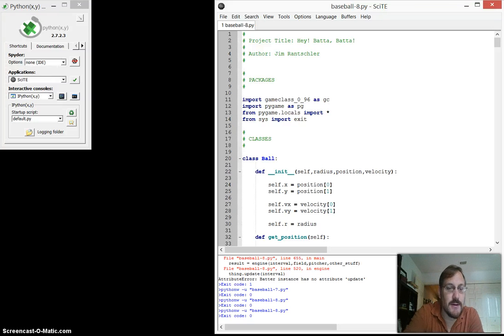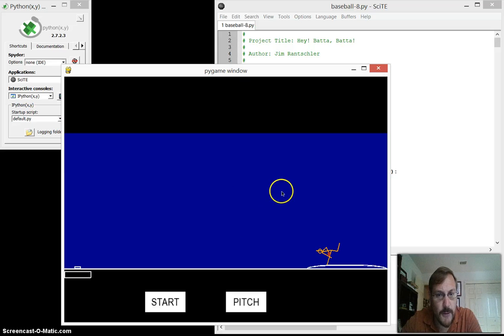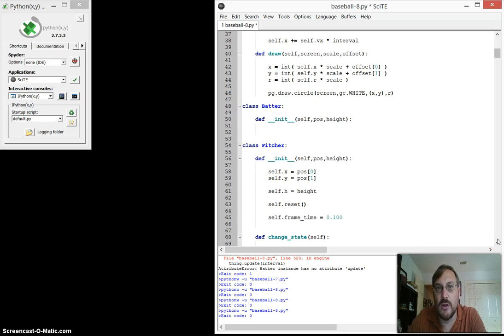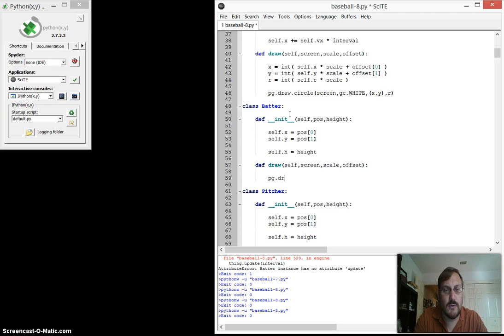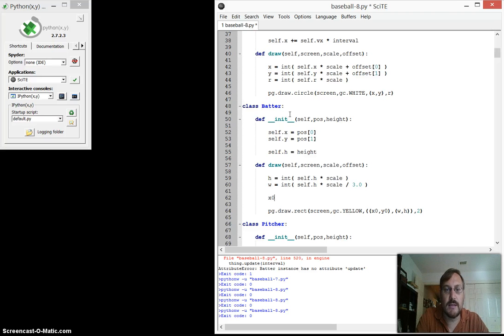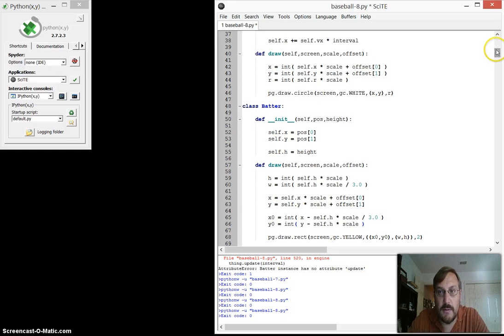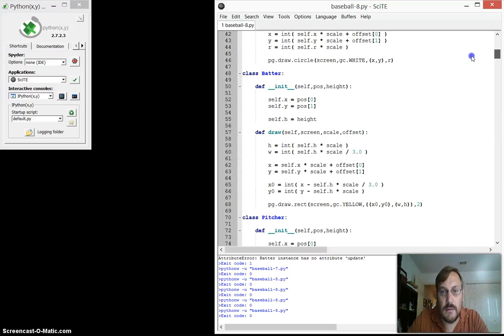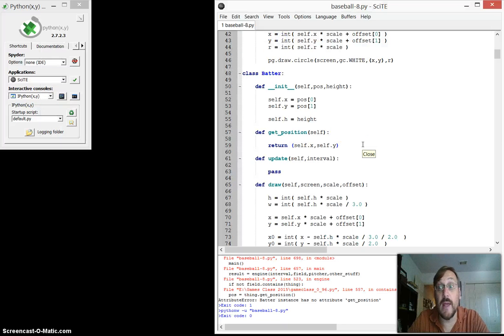BB9 - Creating a Batter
Here, I create a rectangle to serve as the batter